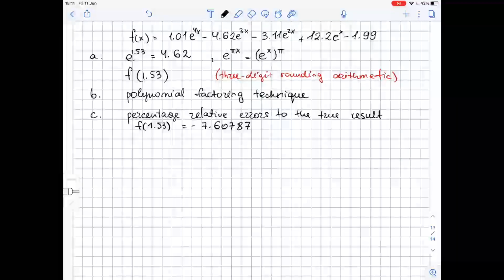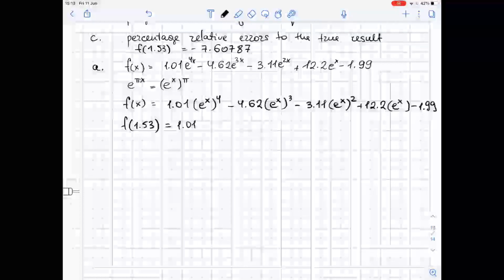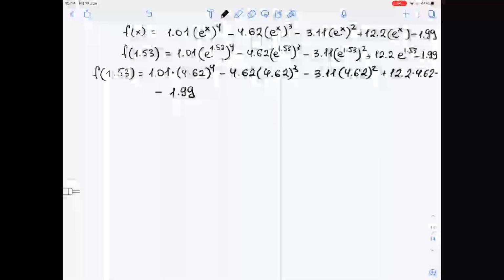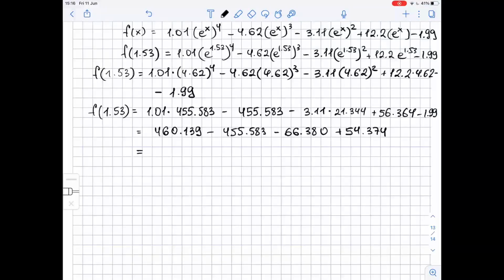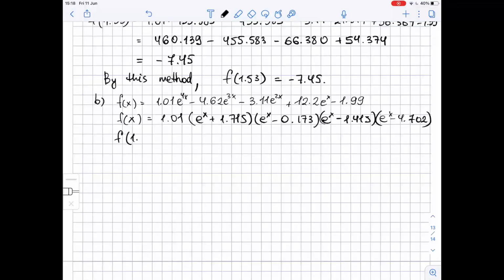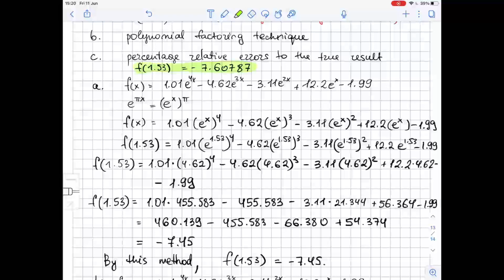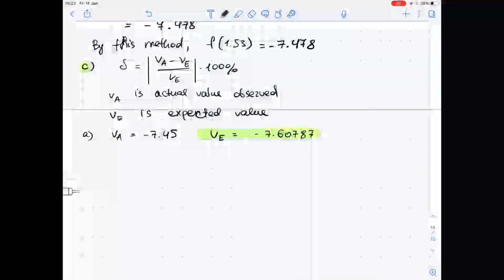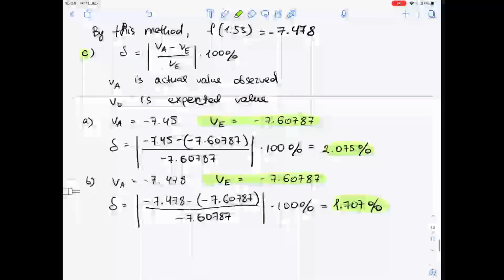Given the following function:f(x)=1.01e^{4x}-4.62e^{3x}-3.11e^{2x}+12.2e^{x} - 1.99 ... | Plainmath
Solution to Calculus and Analysis question: Given the following function:
f(x)=1.01e^{4x}-4.62e^{3x}-3.11e^{2x}+12.2e^{x} - 1.99
a)Use three-digit rounding frithmetic, the assumption that e^{1.53}=4.62, and the fact that e^{nx}=(e^{x})^{n} to evaluate f(1.53)
b)Redo the same calculation by first rewriting the equation using the polynomial factoring technique
c)Calculate the percentage relative errors in both part a) and b) to the true result f(1.53)=-7.60787